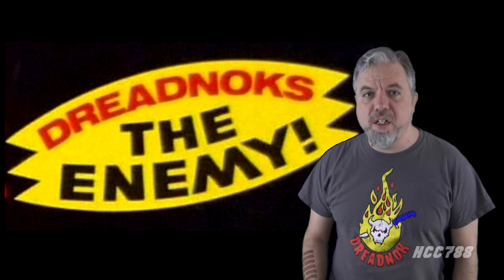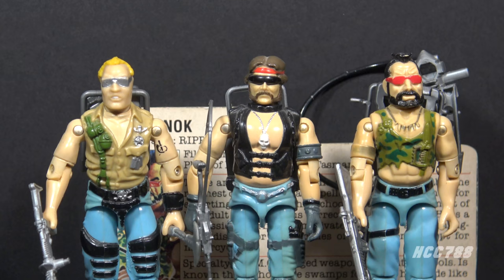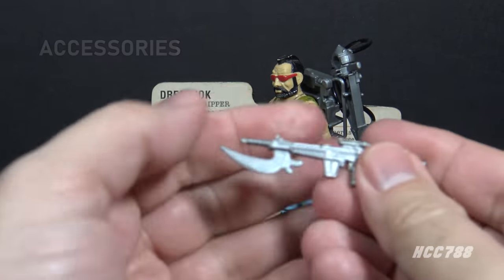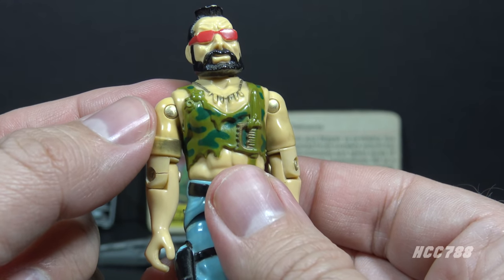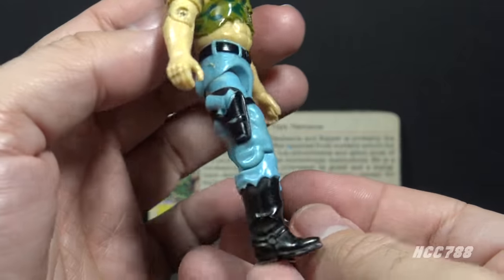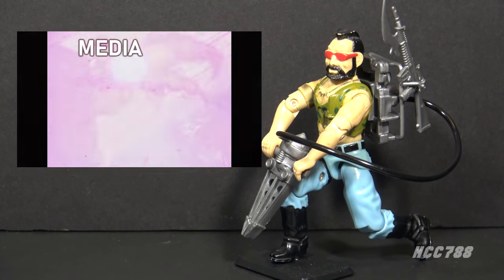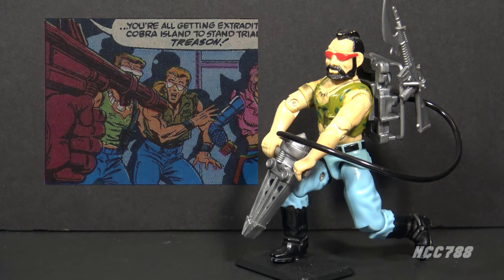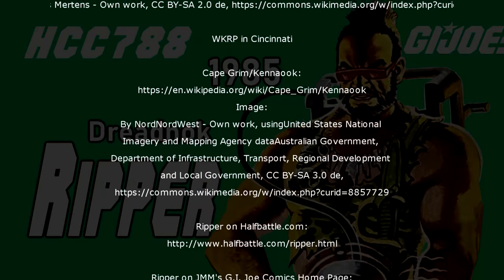HCC788 - 1985 RIPPER - Dreadnok - Vintage G. I. Joe action figure review!